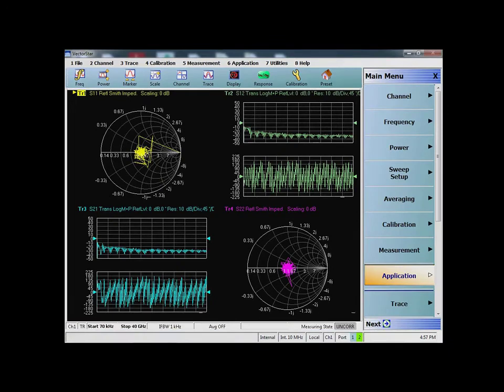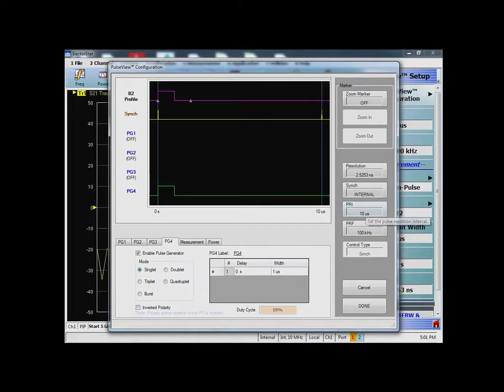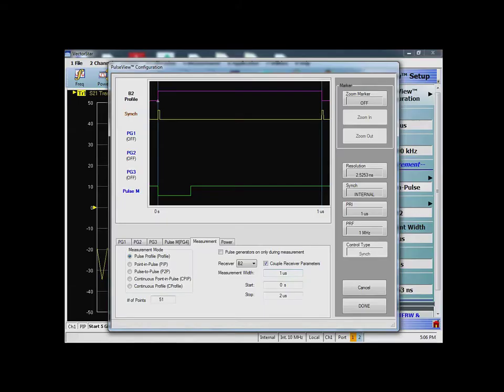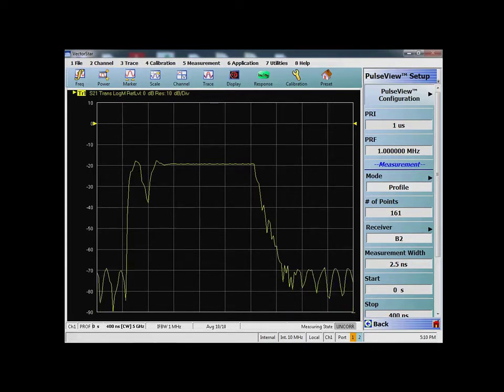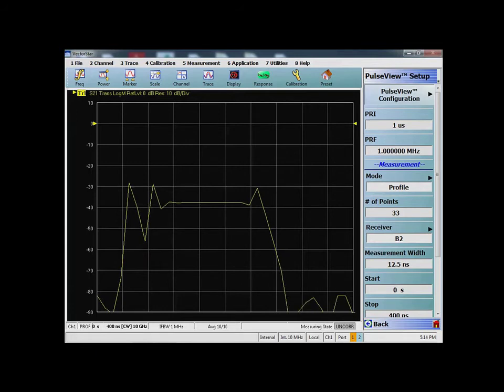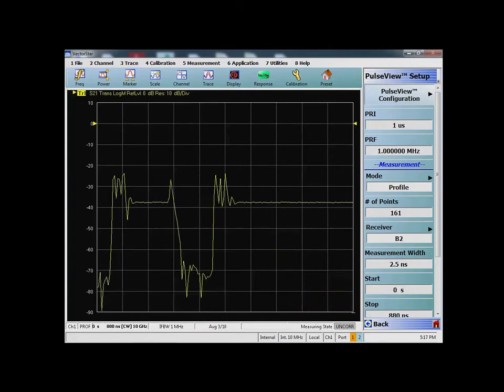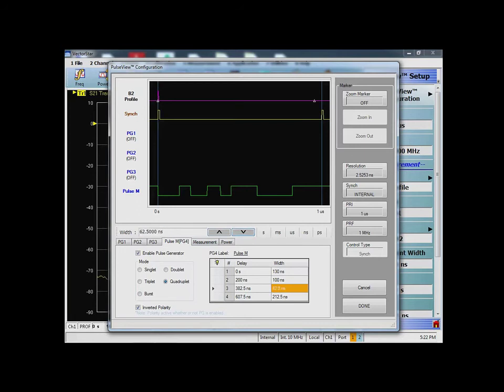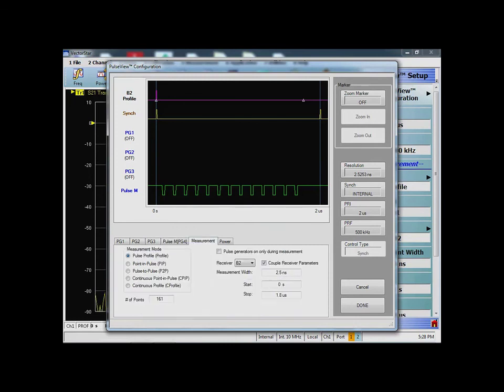Pulse Measurement Video Series – Part 3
옵션 및 측정 수행 –이 비디오는 VectorStar VNA PulseView 옵션 및 측정 방법에 대한 설명을 제공합니다. 다음 내용을 다룹니다. PulseView 소프트웨어 설정; 다양한 펄스를 생성하는 방법 (단일, 이중, 삼중, 사중, 버스트) 사용 가능한 측정 (펄스 프로파일링, point-in-pulse, pulse-to-pulse) 및 마지막으로 펄스 프로파일링이 제공된 데모와 함께 설명됩니다.

Options and Making Measurements – this video will provide an explanation of the VectorStar VNA PulseView options and how measurements are made. It will cover: the setup of the PulseView software; how to generate various pulses (singlet, doublet, triplet, quadruplet, burst); available measurements (pulse profiling, point-in-pulse, pulse-to-pulse), and finally pulse profiling will be explained with a demonstration given.